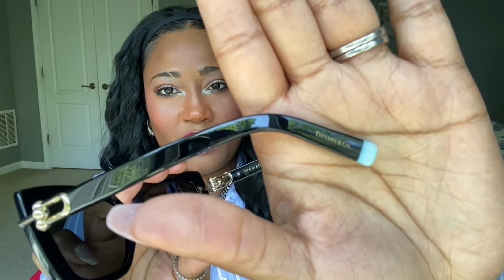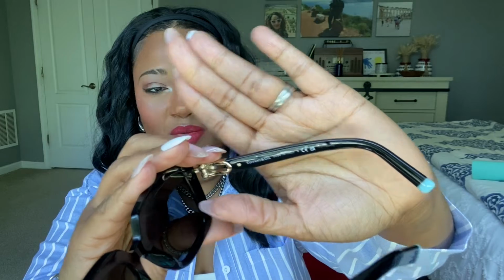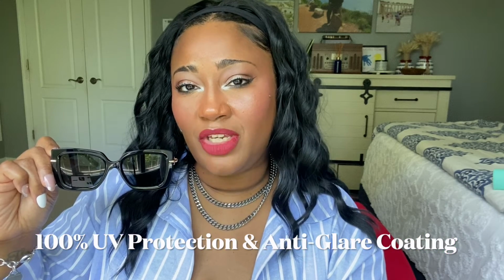Tiffany and Co. HardWear Sunglasses Unboxing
Hey Youtube,

In today’s video I am unboxing a luxury pair of sunglasses from the Tiffany and Co. HardWear Collection. The weather is heating up and that means sunglass season is upon us! Do you own any Tiffany Sunglasses?

All opinions expressed on my videos are my own, this is NOT sponsored.